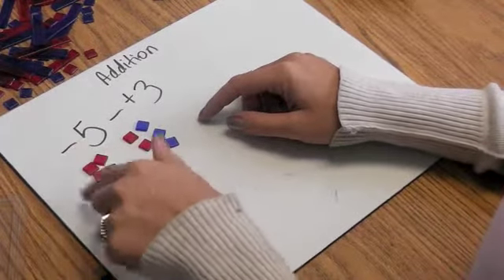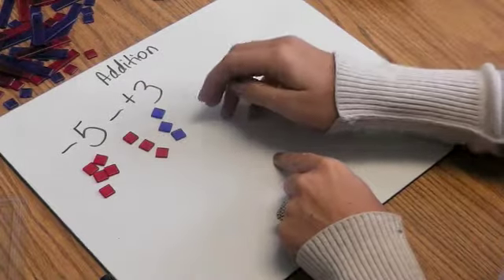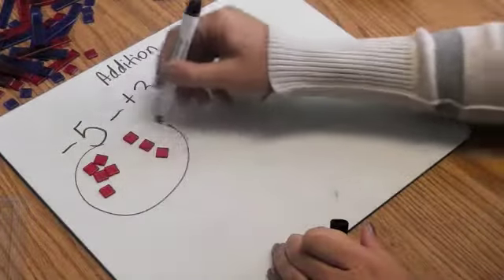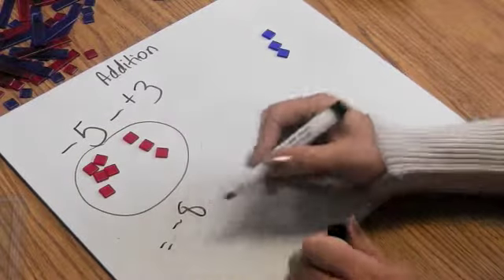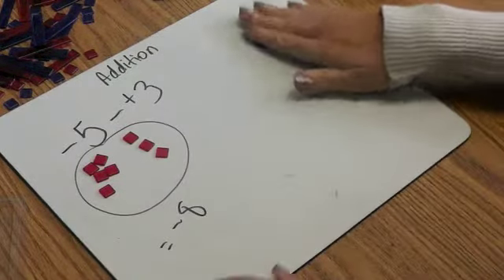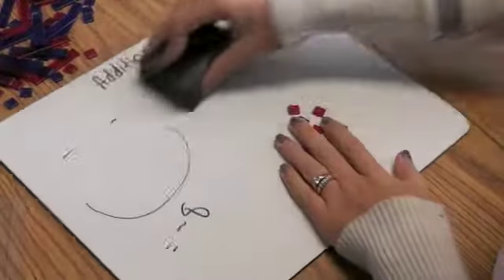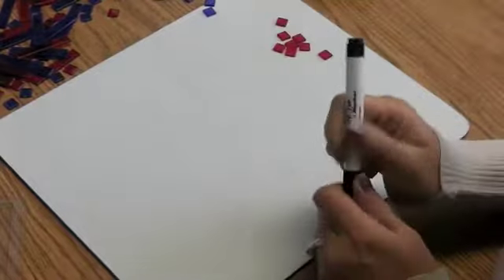Adding and Subtracting Integrers